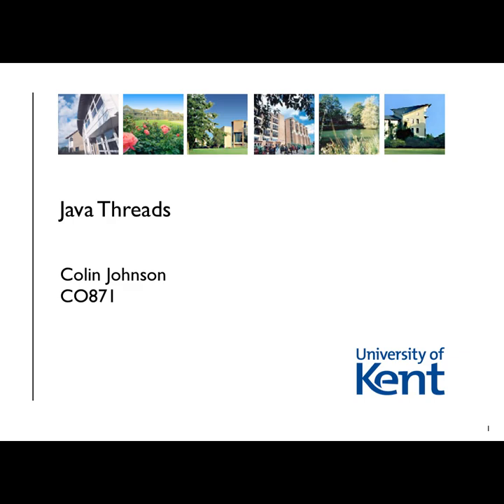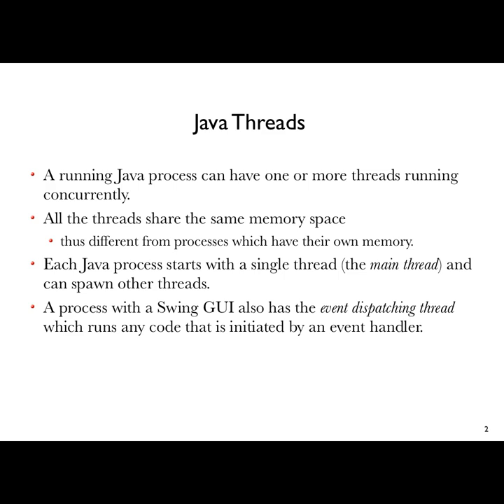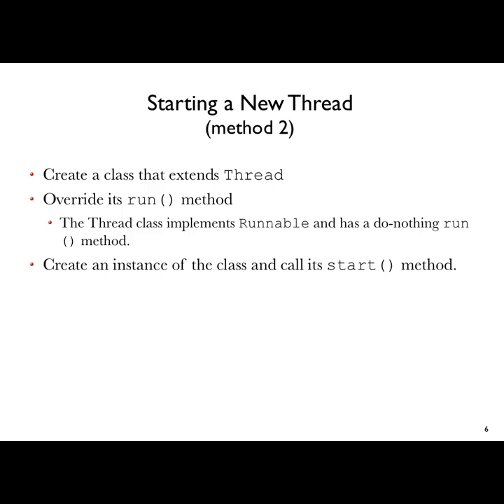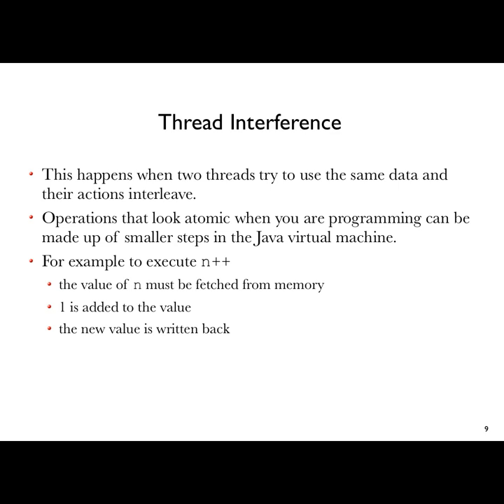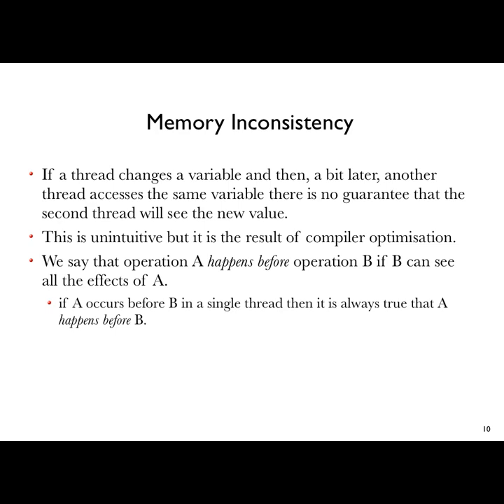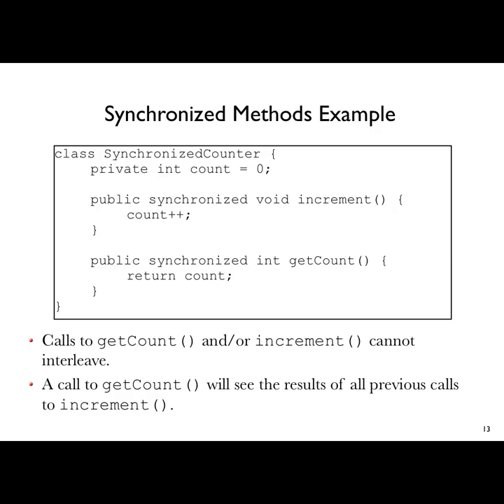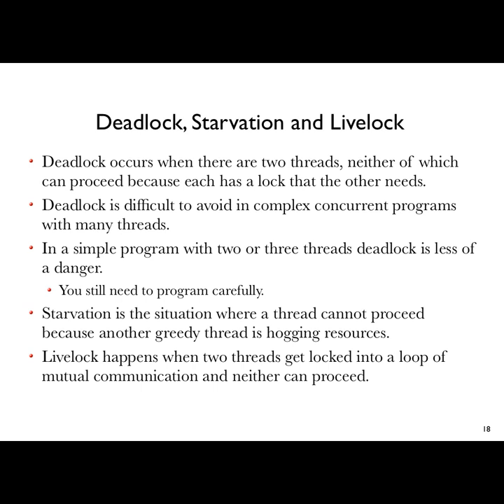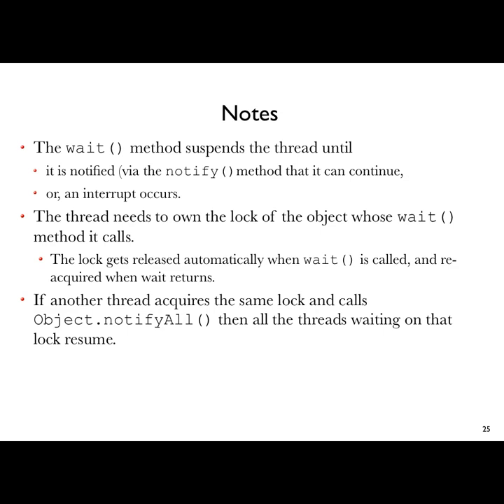CO871 CGJ Lecture 6: Java Threads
Lecture: Threads in Java